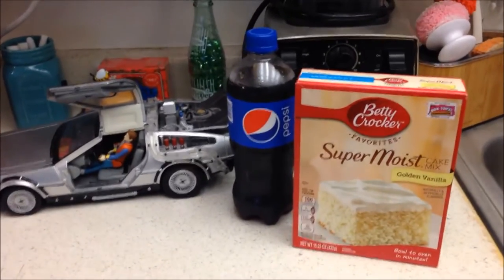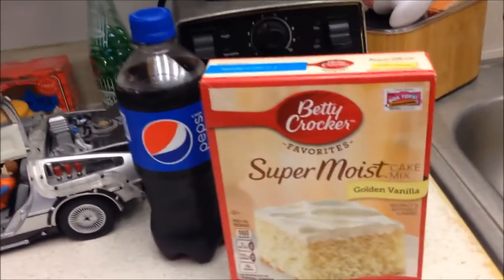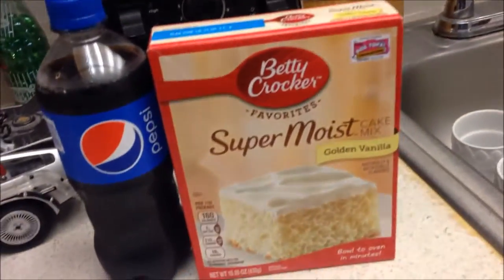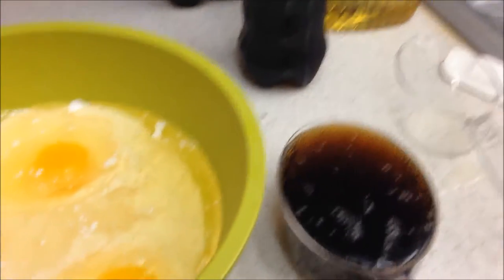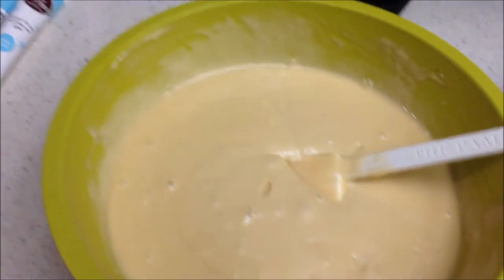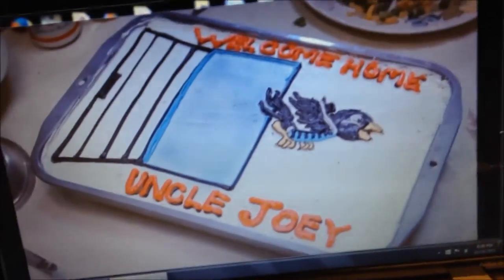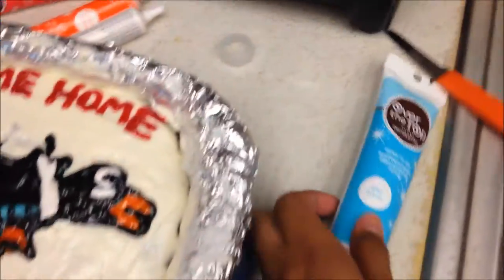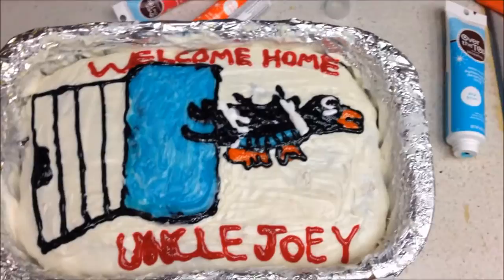Back to the Future Cake - Welcome Home Uncle Jailbird Joey